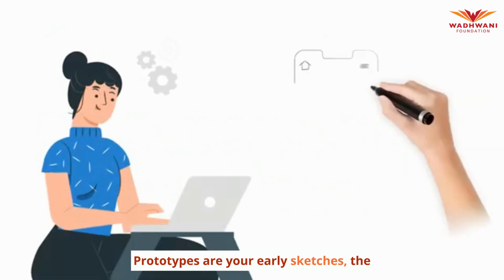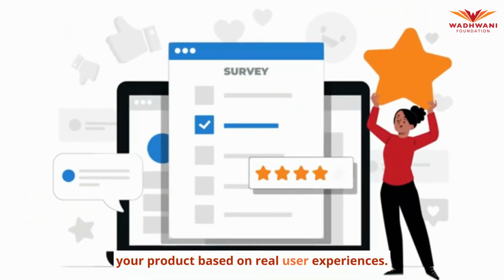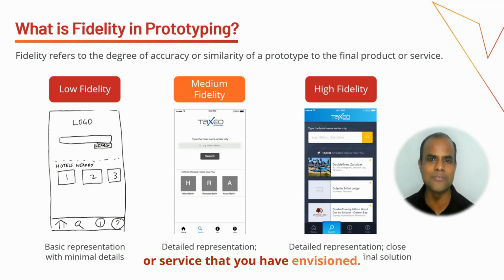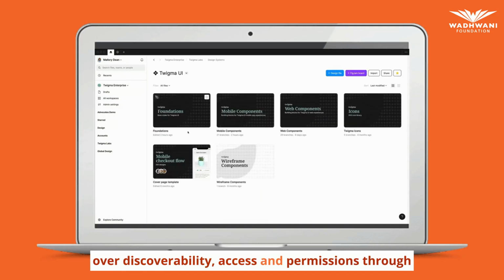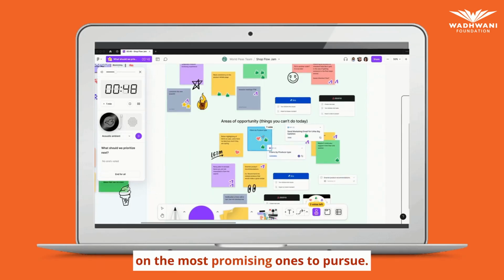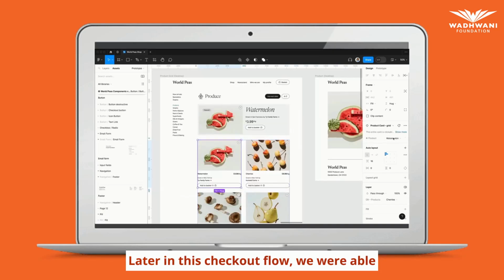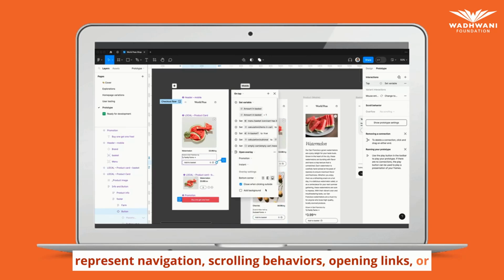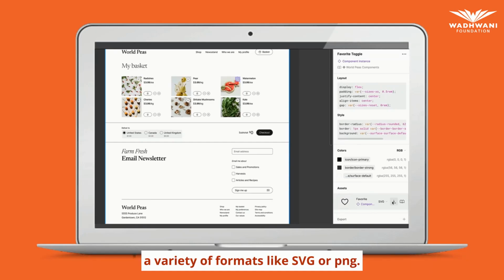Mod 5 Lesson 1: Building an Initial Prototype | Concept (Part 1)